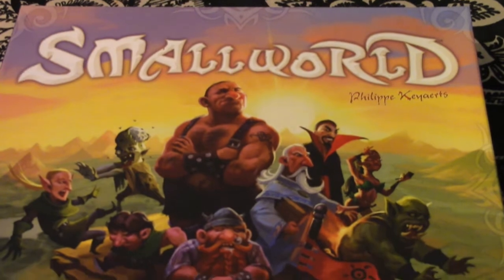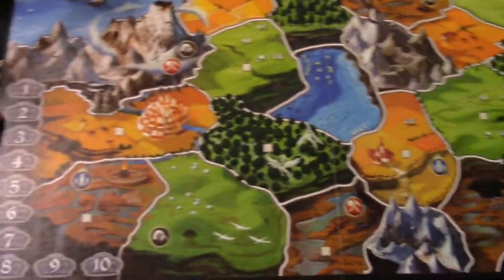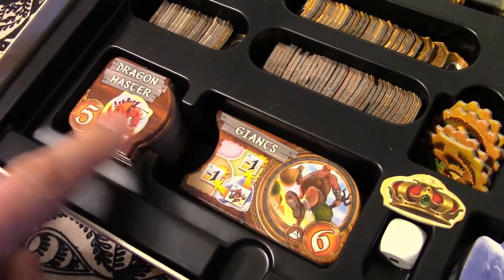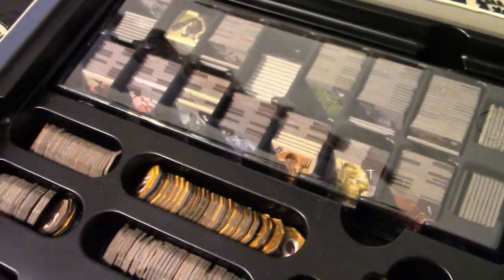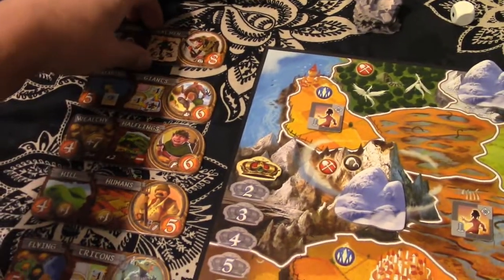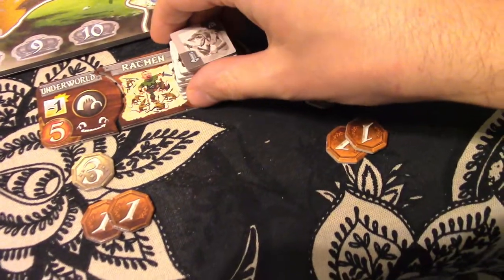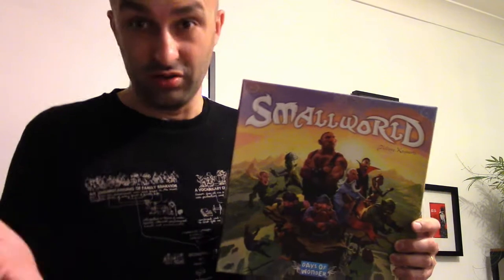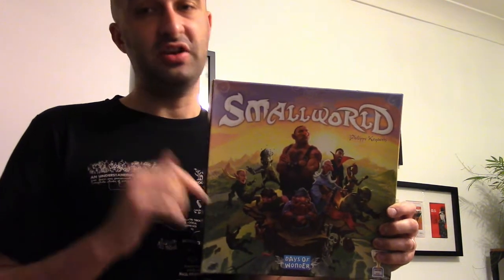GAME CLUB SMALLWORLD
Its a SMALL WORLD, filled with special skill, strange races and even more odd placement strategies! Join us as we review!